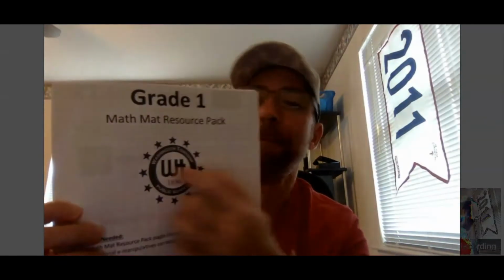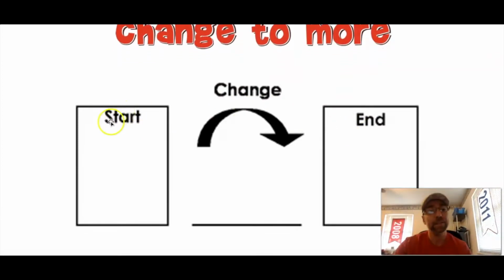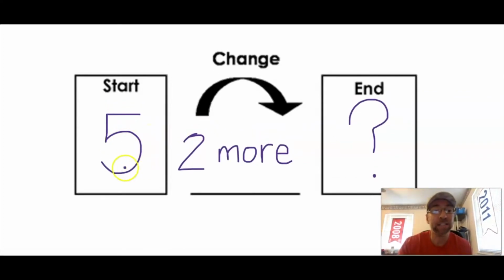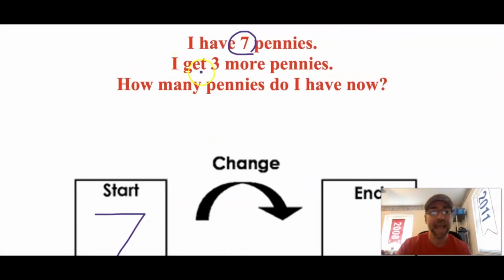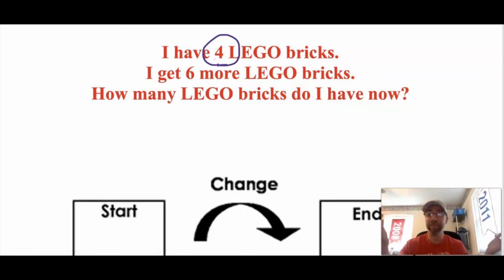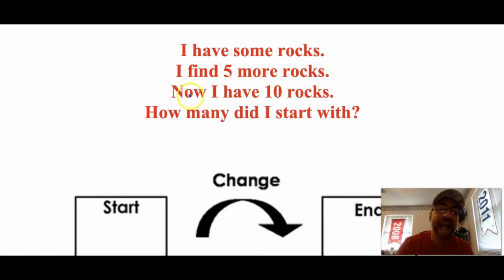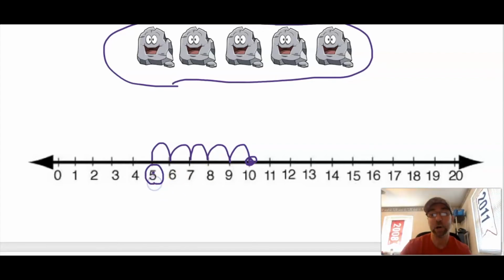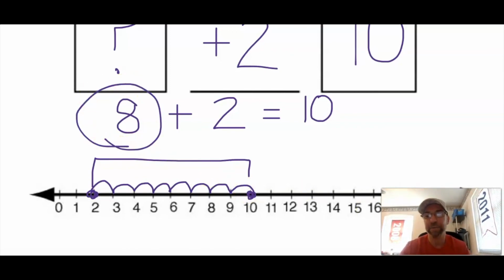Grade 1 Lesson 2.8 Change-To-More